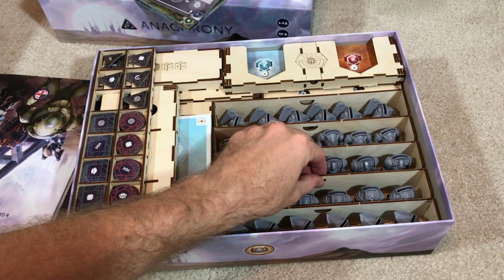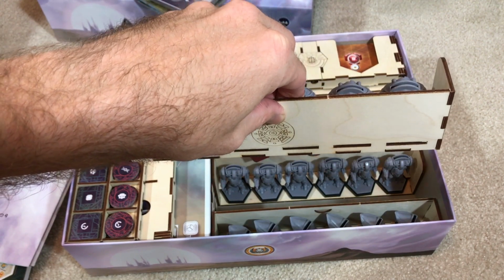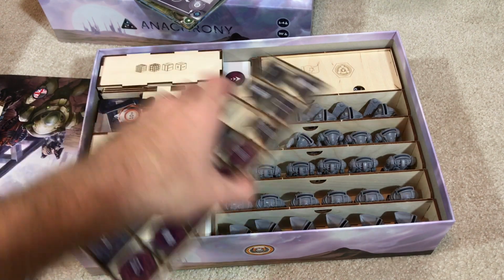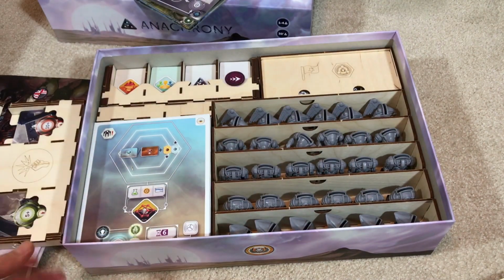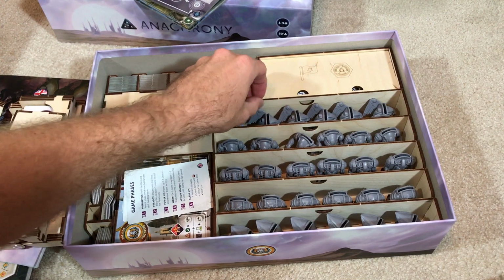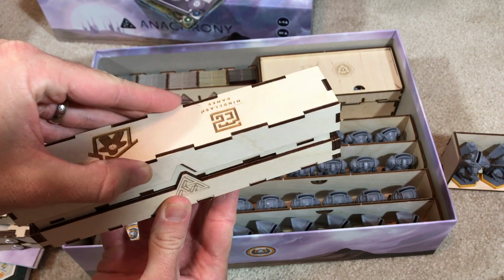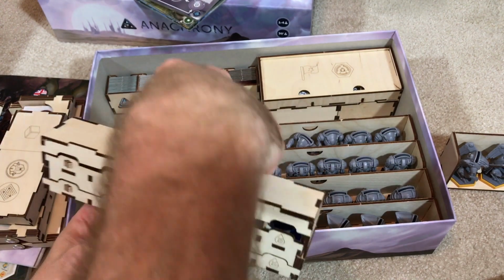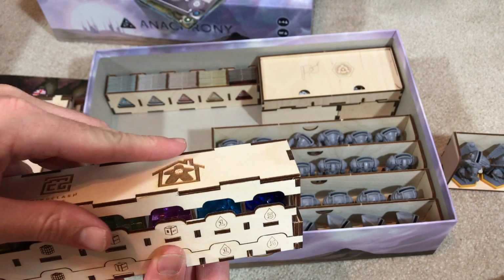Anachrony Time Capsule Insert Review with Bryan Drake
Bryan takes a look at the Time Capsule Insert for Anachrony from Meeple Realty